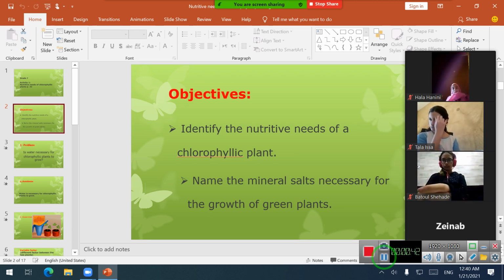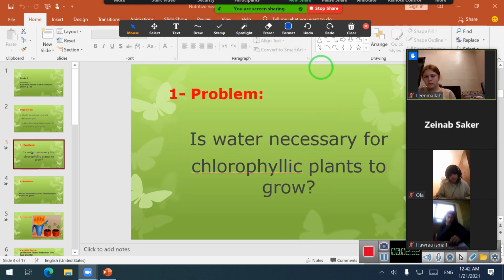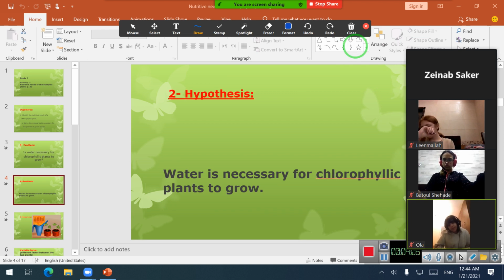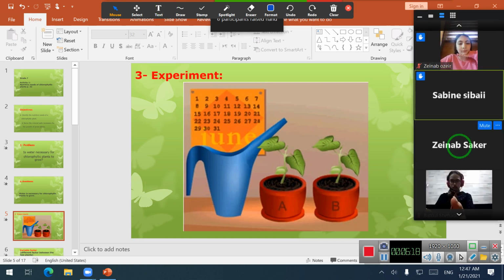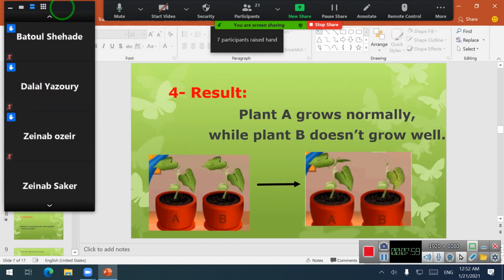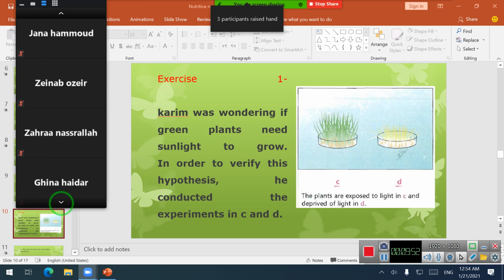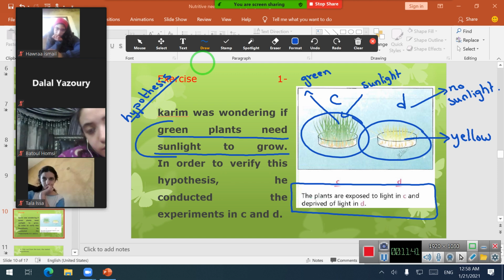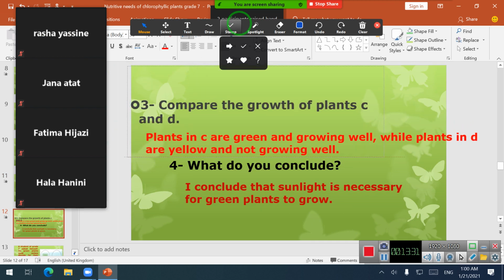Nutritive Needs of Chlorophyllic Plants grade 7A